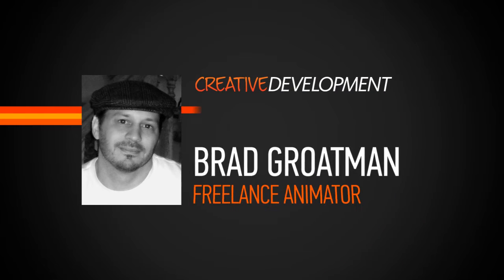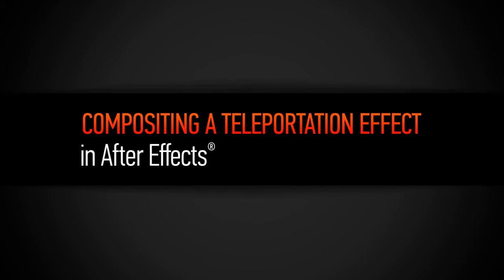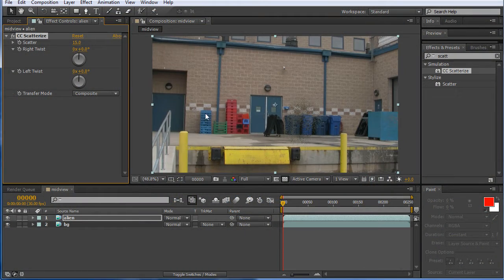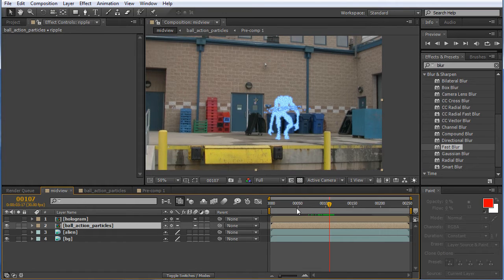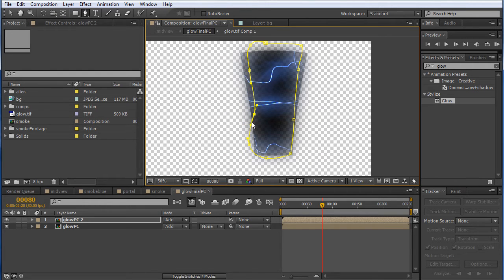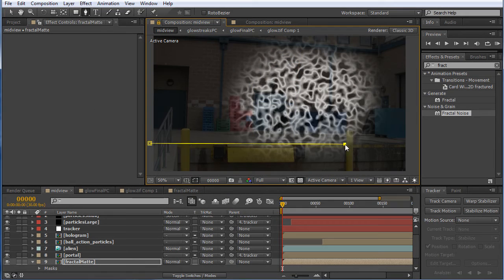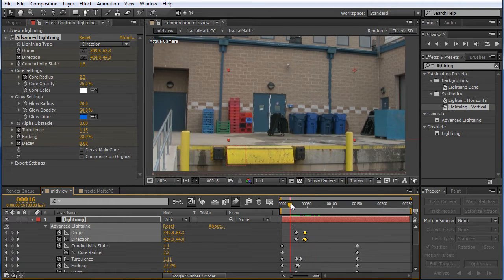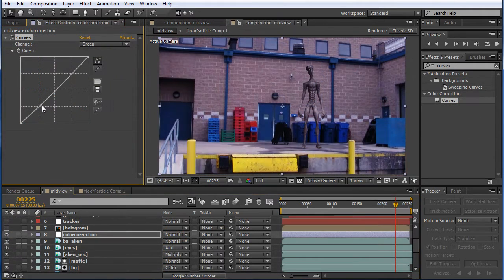After Effects Tutorial: Compositing a Teleportation Effect in After Effects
In this series of After Effects tutorials we will create a science-fiction inspired teleporter effect.

We will begin with some character animation that has been matchmoved to a background plate. Then, using some basic dynamics tools and some creative re-purposing of other elements in After Effects' tool box, create a swirling portal of energy through which our character will take form.

We'll create holographic effects, particle effects, and distortion fields, and finish up the training with some color correction and camera shake.

By the end of the After Effects training you'll have the confidence to approach any project with the knowledge that no effect is out of your reach, if you're willing to experiment a little!